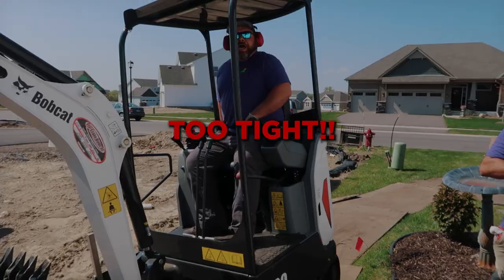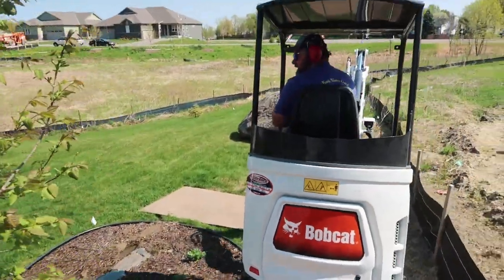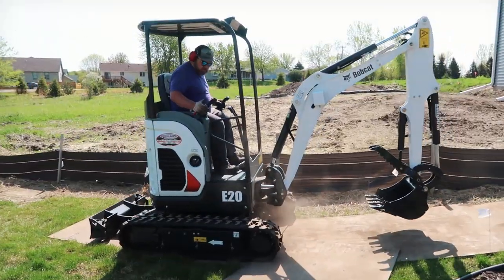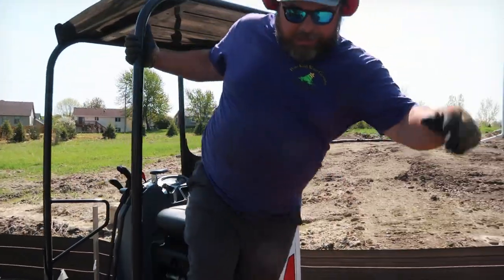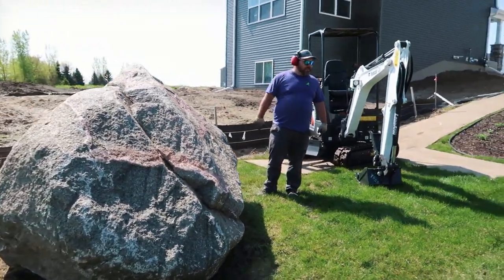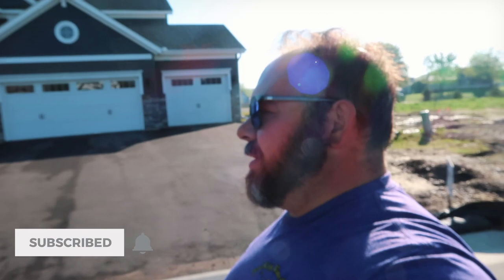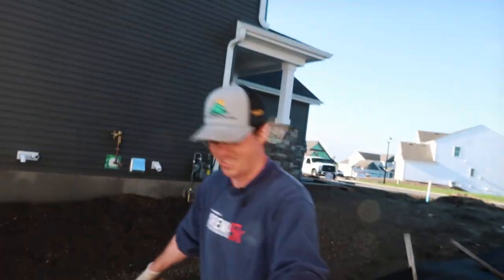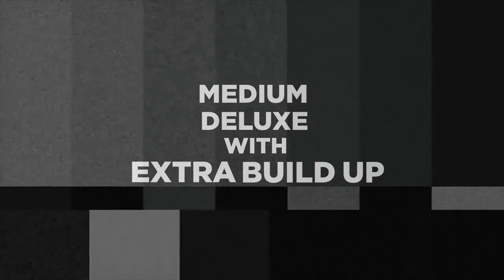MASSIVE TRUCK SIZE BOULDER {Medium Deluxe Pondless Waterfall}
Are you looking for ideas on how to block out unnatural noises??

EPISODE 20 Project#4 of 2019 features a waterfall in Savage, Minnesota that does just that! We installed our Medium Deluxe Pondless Waterfall to bring nature closer to their home. These clients saw us featured on Twin Cities Live in the spring of 2018!  We have been planning and prepping for this build for over a year. There is some footage of us even moving this giant boulder into place! We are thrilled with the how this turned out, and another pond client has turned into a friend!

This waterfall is roughly 15 feet long & has about16,000 Gallons per hour of water flow using two Aquascape 4k-8k adjustable rate pumps. Between the two pumps there are 20 different settings for flow rates; totally customizable! We have 7 underwater lights that turn on when the sun goes down which is absolutely beautiful!